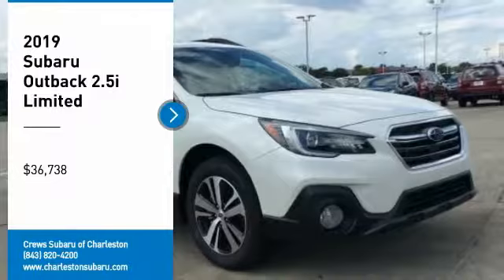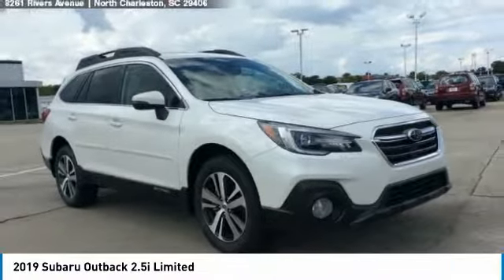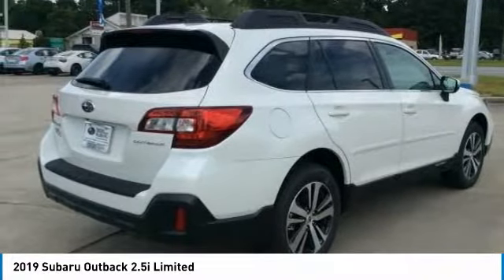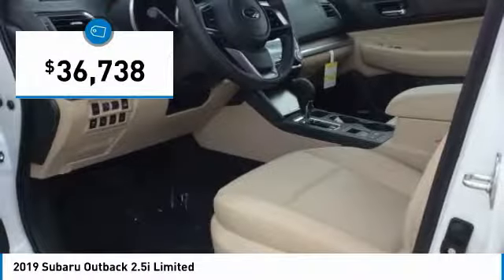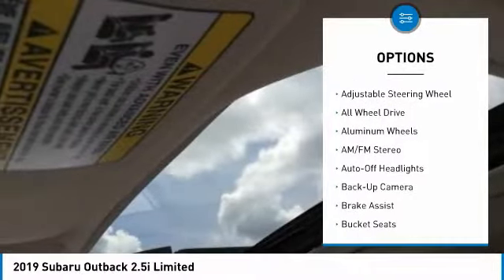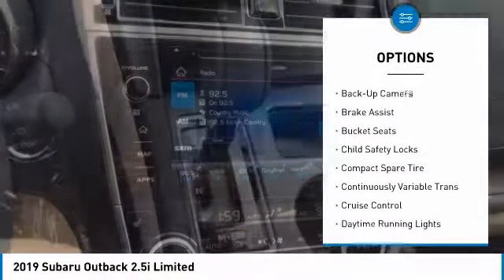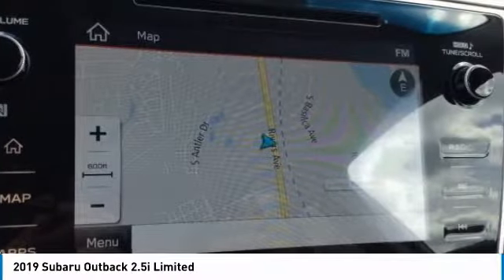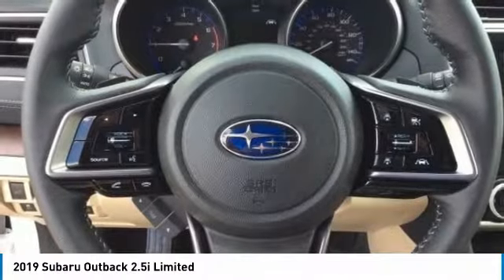2019 Subaru Outback Charleston SC, Ladson SC, hanahan SC, summerville SC SK211216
2019 Subaru Outback 2.5i Limited

NAV, Heated Leather Seats, Sunroof, Premium Sound System, All Wheel Drive, MOONROOF & NAVIGATION & HBA & RAB & L... Alloy Wheels. FUEL EFFICIENT 32 MPG Hwy/25 MPG City! Crystal White Pearl exterior and Warm Ivory interior, Limited trim KEY FEATURES INCLUDE: Leather Seats, All Wheel Drive, Power Liftgate, Heated Driver Seat, Heated Rear Seat, Back-Up Camera, Premium Sound System, Aluminum Wheels, Keyless Start, Dual Zone A/C, Heated Seats, Heated Leather Seats Rear Spoiler, Remote Trunk Release, Keyless Entry, Privacy Glass, Child Safety Locks. OPTION PACKAGES: MOONROOF & NAVIGATION & HBA & RAB & LED SRH: High Beam Assist (HBA), Power Moonroof Package, tilt up and internal retracting w/auto-open/close power moonroof and laminated, UV and dark tint moonroof glass, Auto-Dimming Rear View Compass Mirror w/HomeLink, Reverse Automatic Braking (RAB), audible warning off indicator, Radio: Subaru STARLINK 8.0 Multimedia Nav System, AM/FM stereo, HD Radio w/single disc CD player and navigation system: CD player w/MP3/WMA/CRR/RW file capability, multi touch gesture high resolution display screen: 8.0 LCD, voice activated controls and navigation, Bluetooth audio streaming connectivity, Bluetooth hands-free phone connectivity, Bluetooth hands-free SMS text messaging connectivity (applicable w/compatible cell phone), Near Field Communication (NFC), iPod. Subaru Limited with Crystal White Pearl exterior and Warm Ivory interior features a 4 Cylinder Engine with 175 HP at 5800 RPM*. MORE ABOUT US: You've got a friend in the car business. Horsepower calculations based on trim engine configuration. Fuel economy calculations based on original manufacturer data for trim engine configuration. Please confirm the accuracy of the included equipment by calling us prior to purchase.